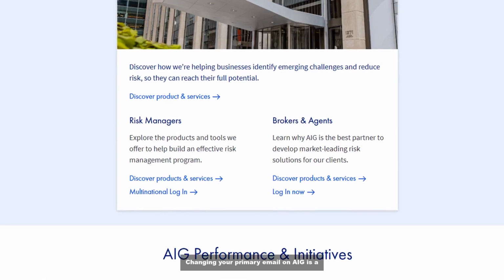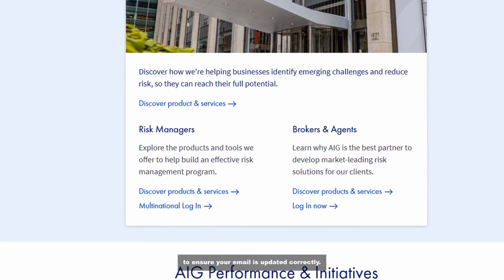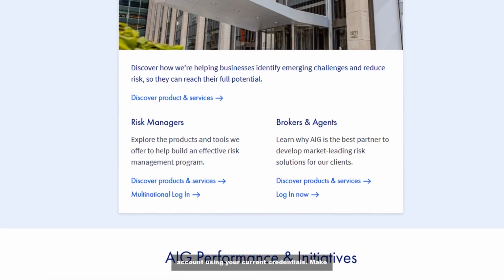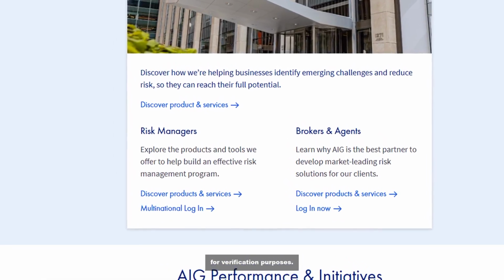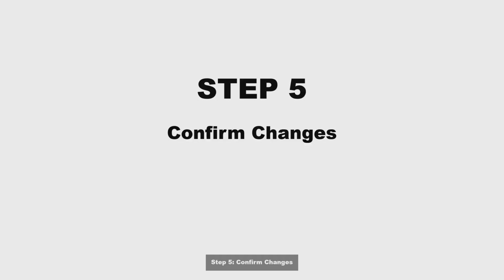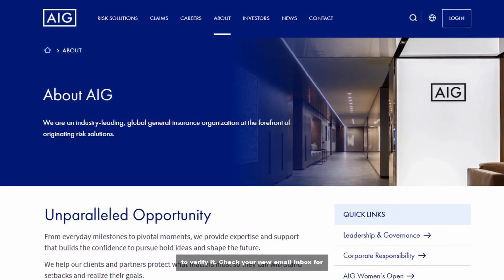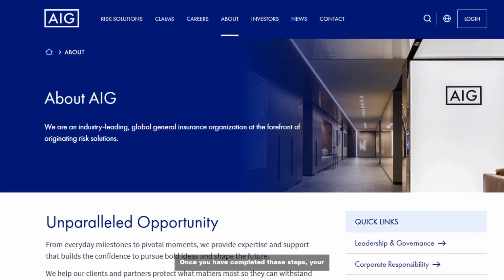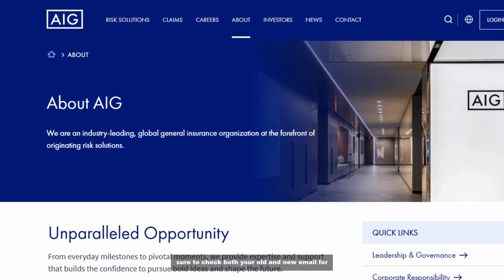How To Change Your Primary Email On AIG 2026 (STEP BY STEP)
In this video, we will guide you through the process of changing your primary email on AIG in 2026, step by step.